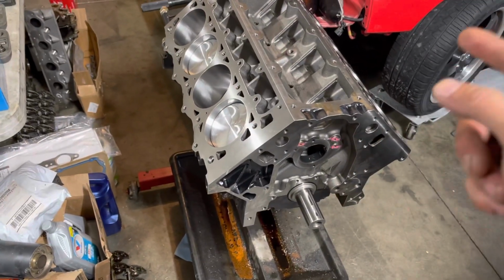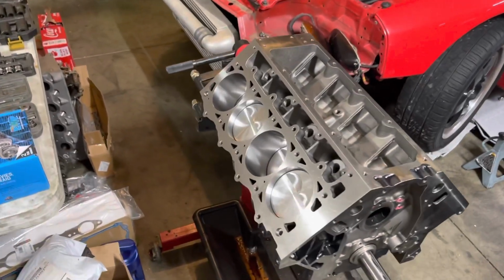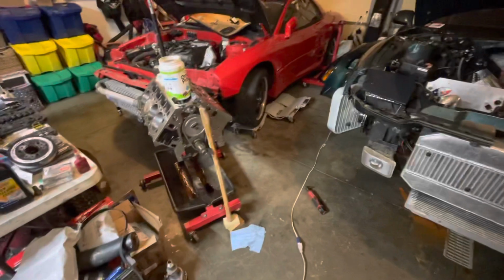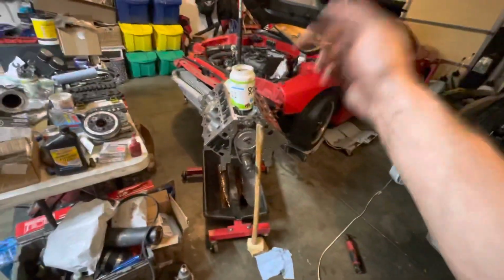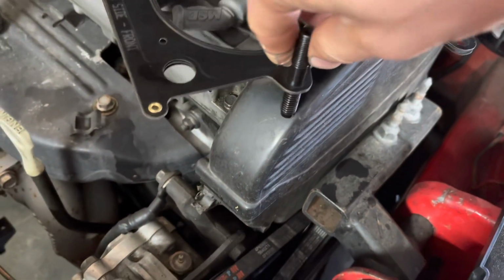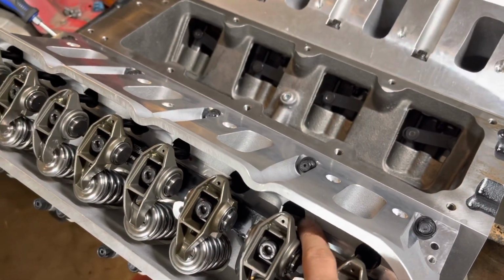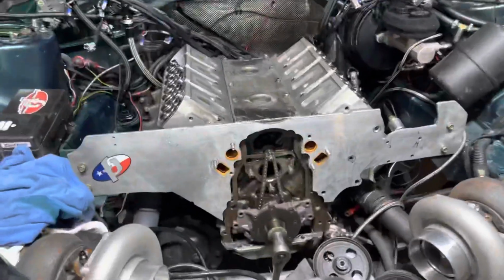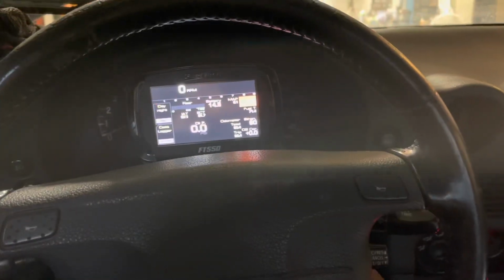Dart 388ci LS AWD Twin Turbo Build and No Prep testing before a big race!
Catching up on content,,, we go through the assembly struggles of the Dart long block and a test hit before a crazy No Prep race (look for the first round teaser at the end!!)